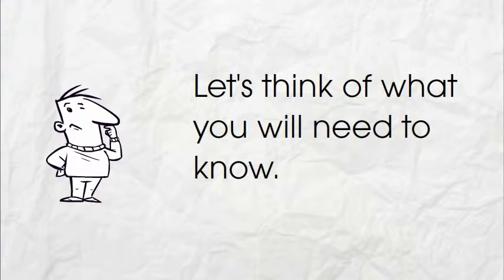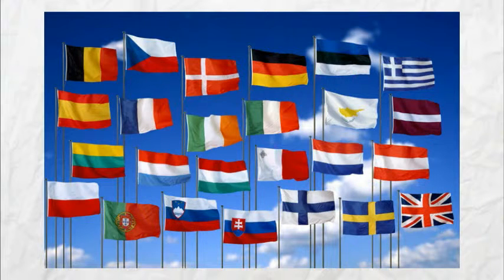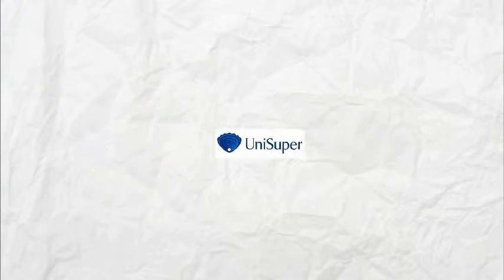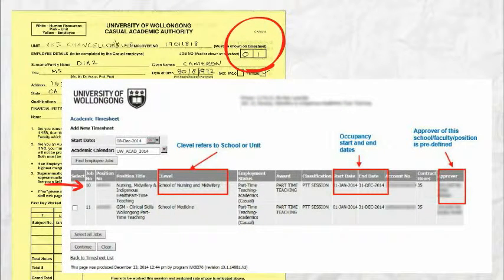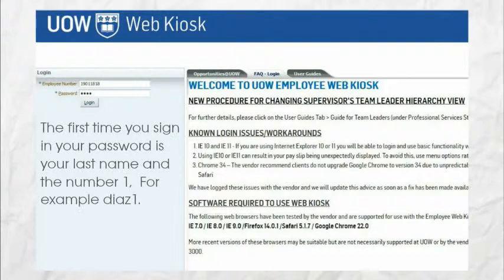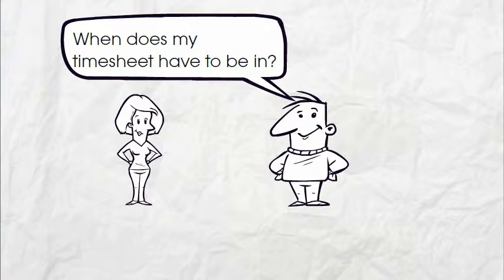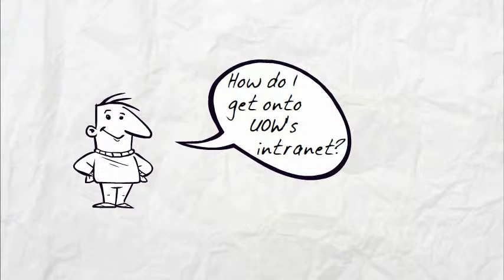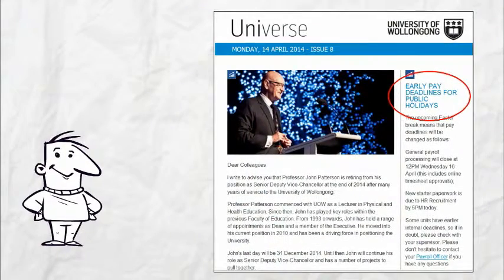Human Resource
A decription of UOW HR processes-- Created using PowToon -- Free sign up -- Create animated videos and animated presentations for free.  PowToon is a free tool that allows you to develop cool animated clips and animated presentations for your website, office meeting, sales pitch, nonprofit fundraiser, product launch, video resume, or anything else you could use an animated explainer video. PowToon's animation templates help you create animated presentations and animated explainer videos from scratch.  Anyone can produce awesome animations quickly with PowToon, without the cost or hassle other professional animation services require.